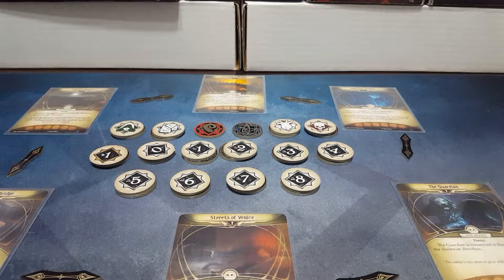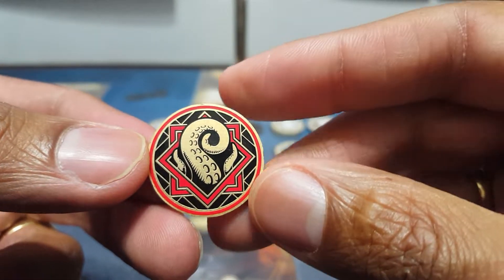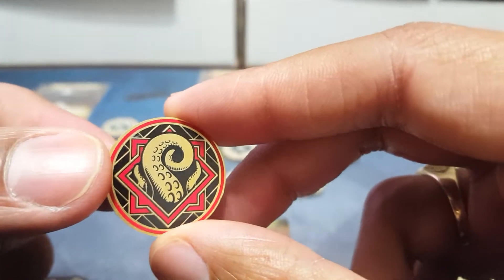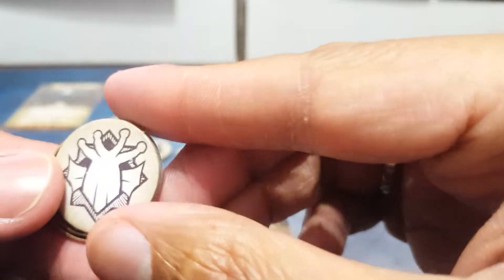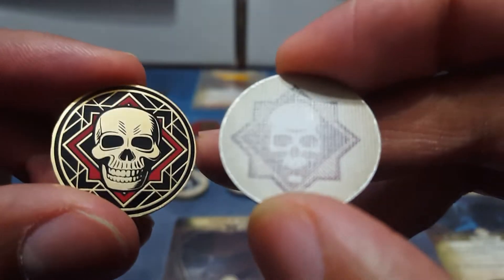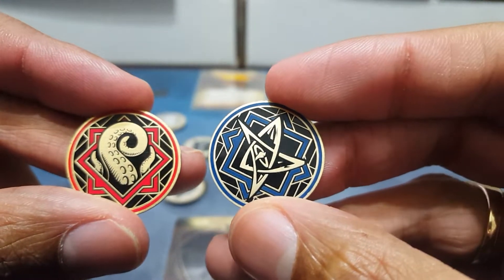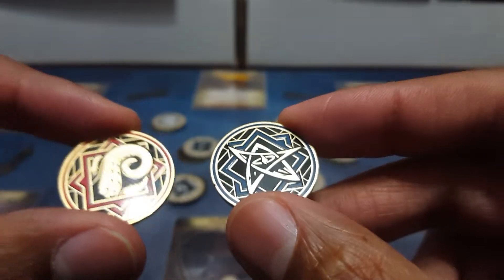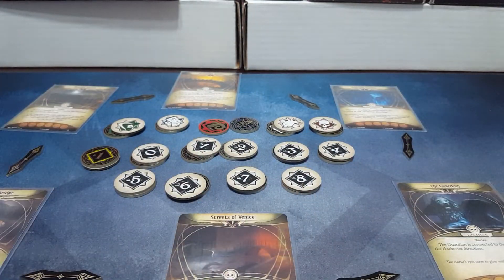Aurbits - Chaos Tokens Review